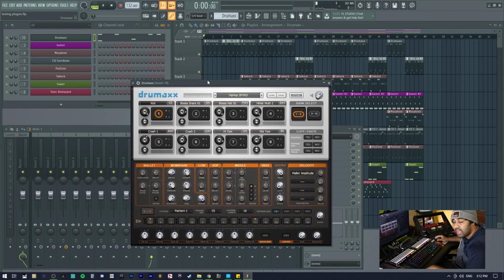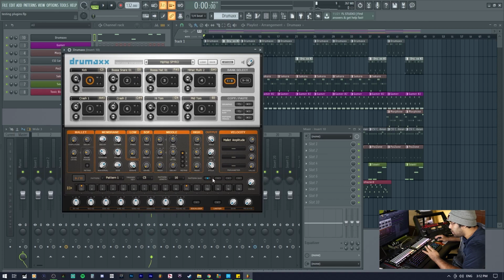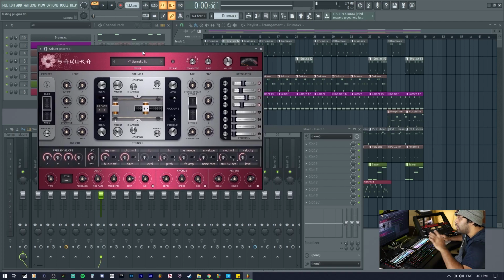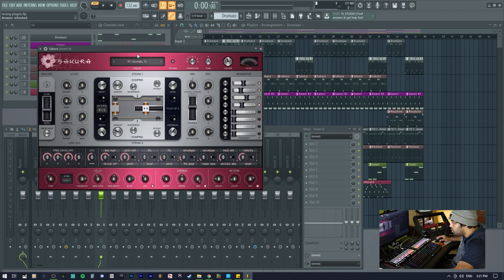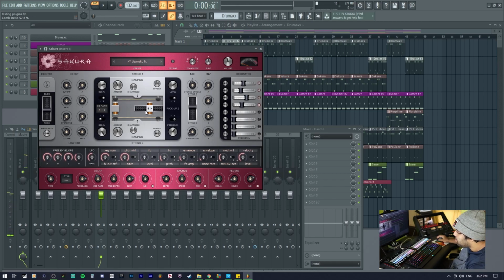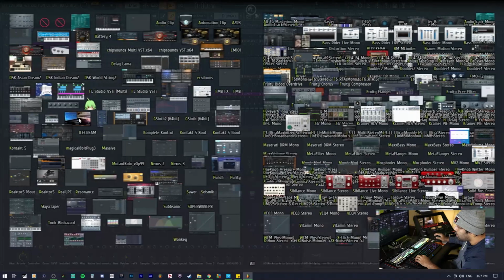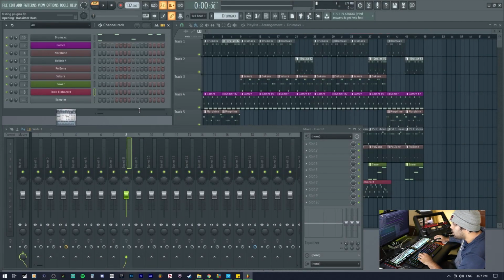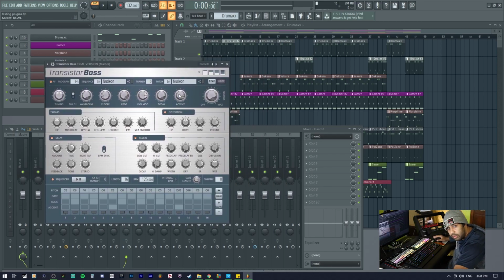ALL 10 Plugins FL Studio 20 All Plugins Edition Has To Offer!!!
This video demonstrates the plugins ONLY found in the All Plugins Edition.
Are they worth? Watch and see if they're for you!

Here is the to the beat that I made for the beginning of the video to demonstrate the use of those 10 plugins only in the All Plugins Edition